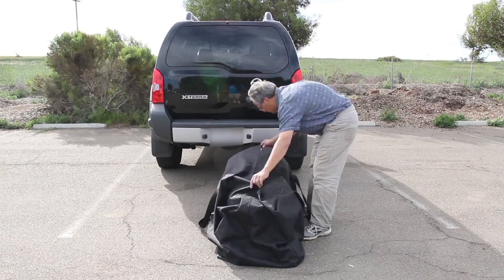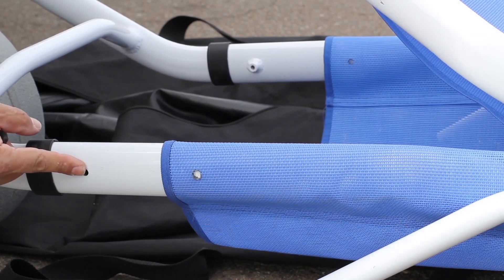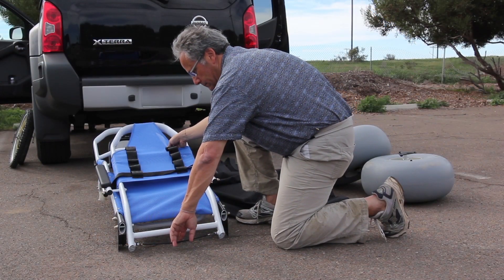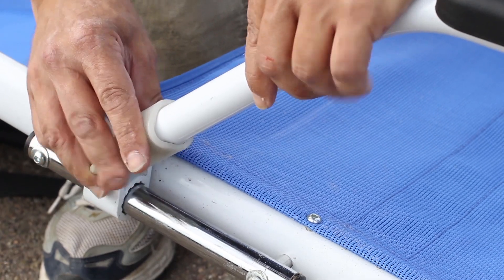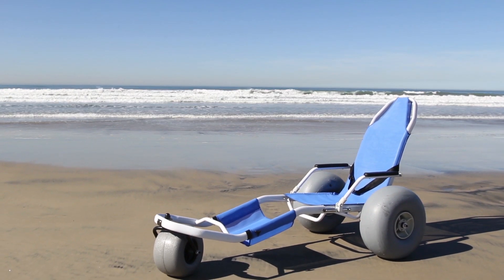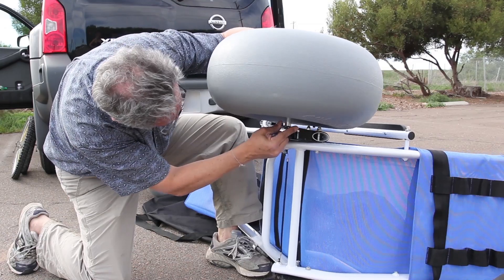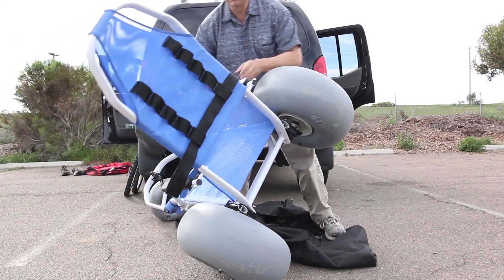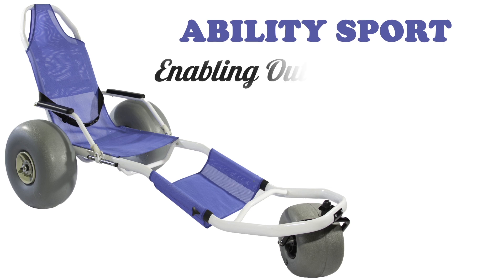Unpacking The Ability Sport Trail Chair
The Ability Sport Trail Chair is taking the front line in helping people get off the sidewalk and onto the beach, trails and snow. In this video it shows how the Ability Sport Trail Chair is easy to travel with and easy to set up. It can go anywhere you want to go so there is no reason to stay at home. Enjoy the beauty of nature!

This Ability Sport series of videos were used for an Indiegogo campaign. One of the major components of a crowd funding campaign is creating a quality video or series of videos. We travel to you and we travel with you. This video took from Phoenix, Arizona to San Diego, California to film. We’re extremely flexible while staying extremely affordable which is very important when creating a video for a crowd funding campaign.